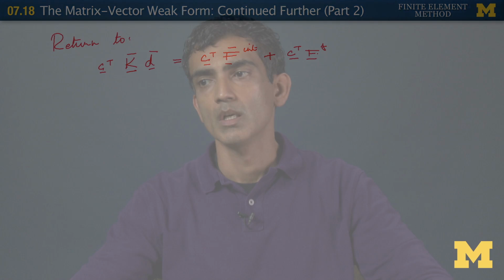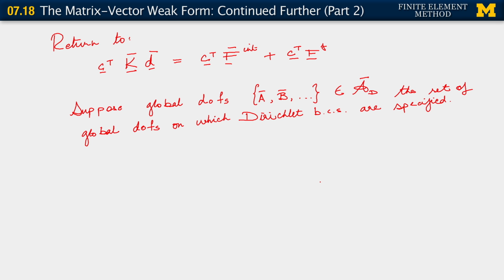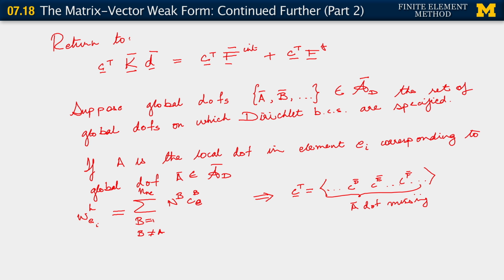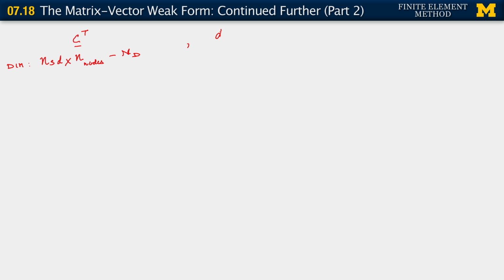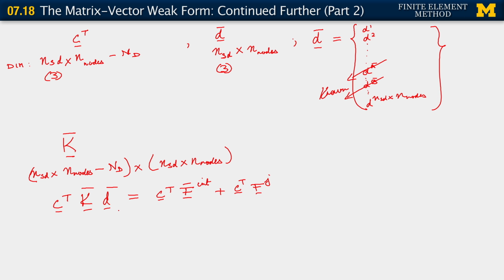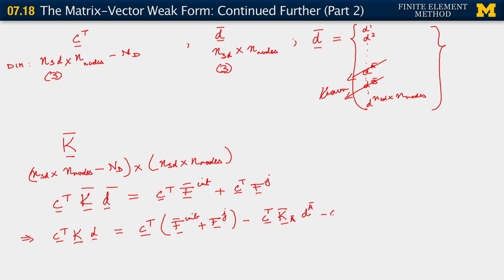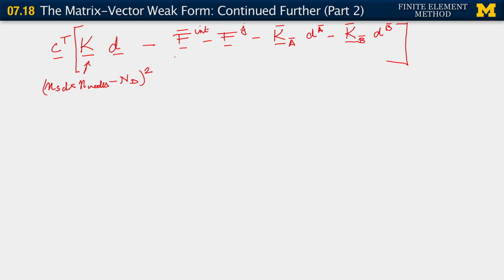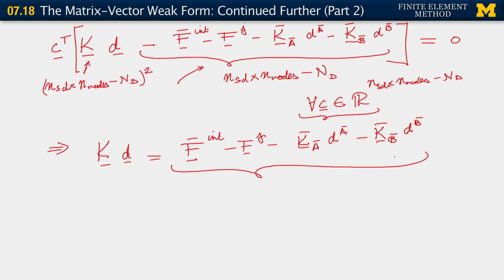07.18. The Matrix-Vector Weak Form, continued further (Part 2)